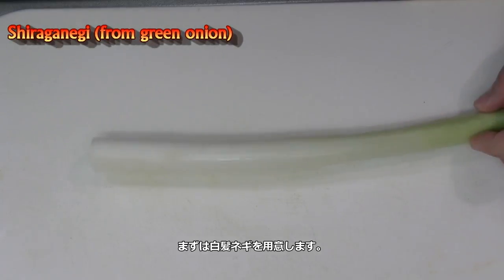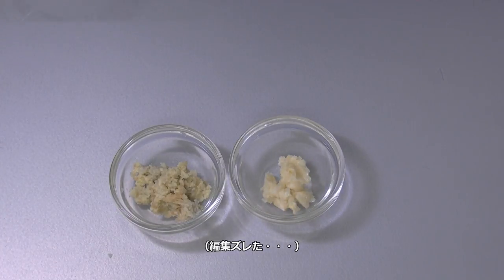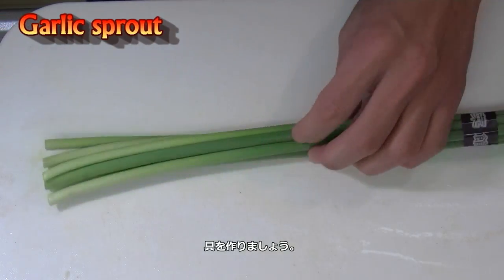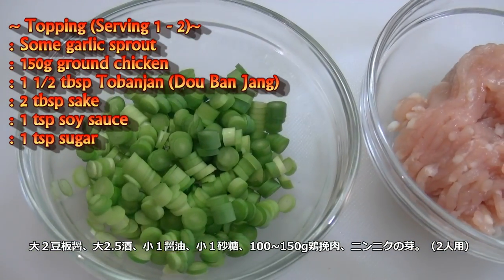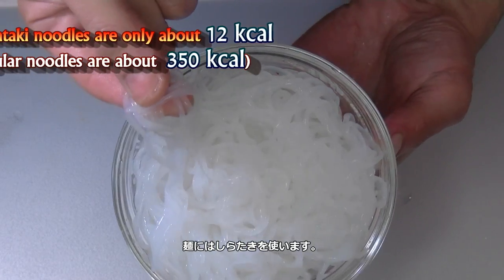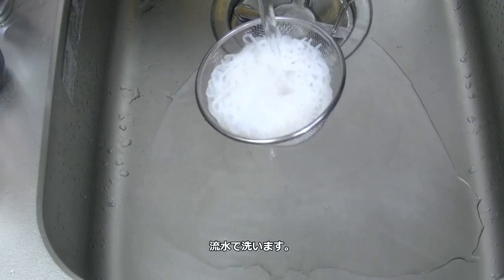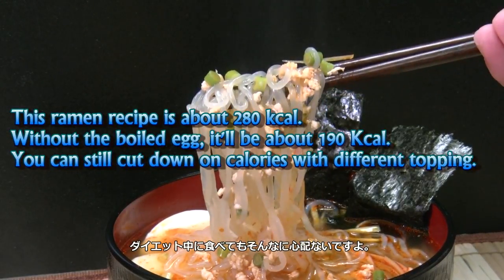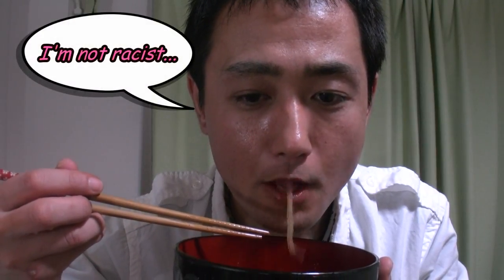Diet Spicy noodle ダイエット中でもいっぱい食べれるラーメン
Some of us get hungry for ramen at mid night. Ramen usually has a lot of calories so it's not good to eat before we go to bed .I don't really eat ramen myself in my life. But my cousin has very famous ramen shop in my home town. I used to go there sometimes. And I always though ramen makes me fat LOL

 This recipe is about 280kcal (Including everything I used). You can change the topping to cut down more calories.

Ingredients for super easy ramen soup
: 320ml Chinese chicken stock
: 1 tbsp soy sauce
: ~ 1/2 tsp sesame oil (Just a little bit)
: Garlic & Ginger (Grated)

For toppings
: 100g ~ 150g ground chicken
: 30g garlic sprout
: 1 1/2 tbsp Tobanjan (Dou ban Jang)

: Shiraga-neg (Gray hair negi strips)
: Half-boiled egg

Thanks

- runnyrunny999